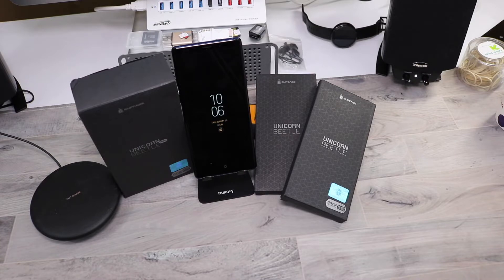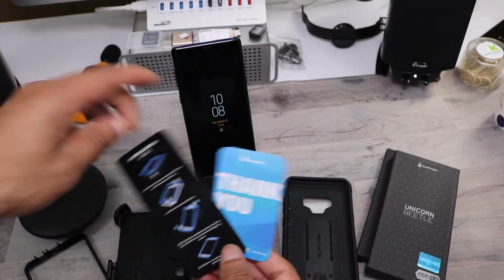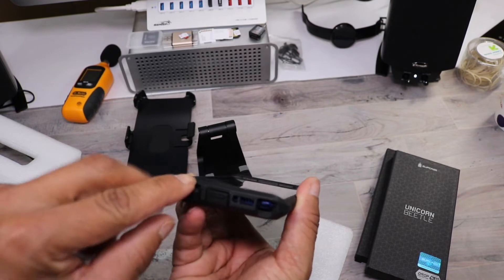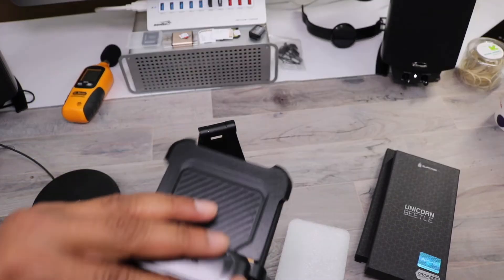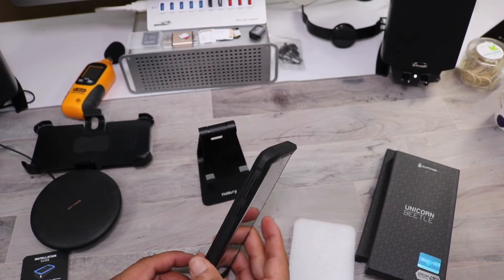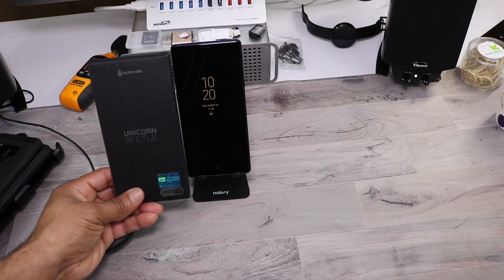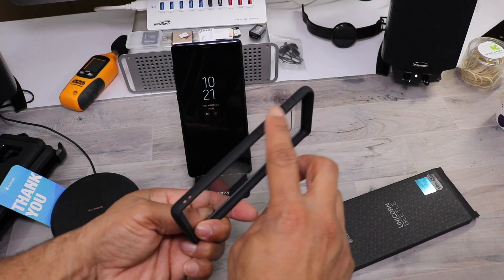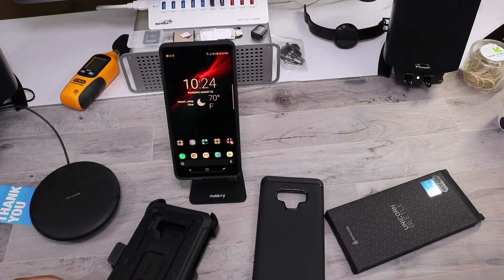Sup Case Unicorn Beetle Series for the Note 9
This video is about Sup Case Unicorn Beetle Series for the Note 9

Sup Case Full Body RuggedCase $19.99
Sup Case Premium Hybrid Case $9.99
Sup Case Clear Premium Case $12.99